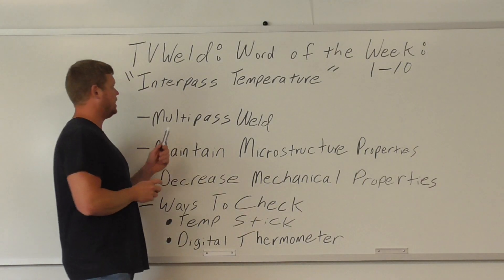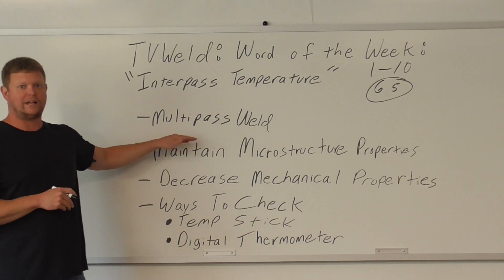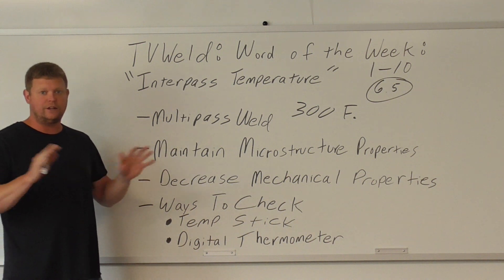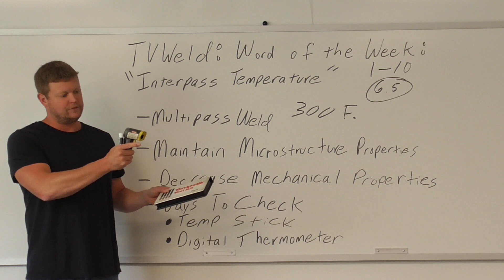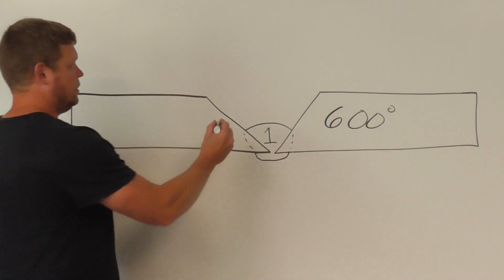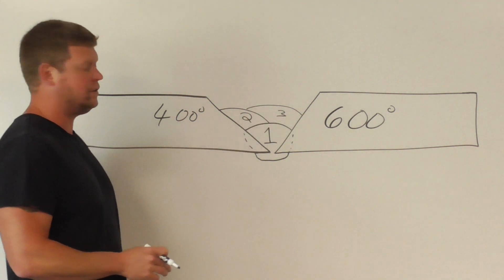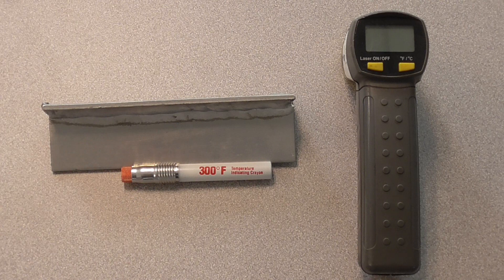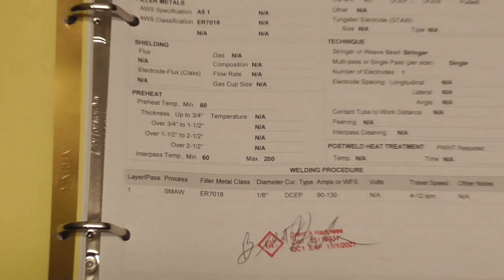Welding Interpass Temperature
This video goes over all you need to know on why you need to take an interpass temperature when executing a multi pass weld, and how to do it.